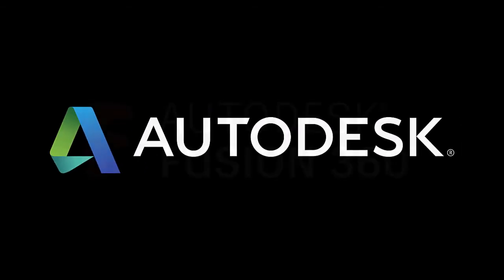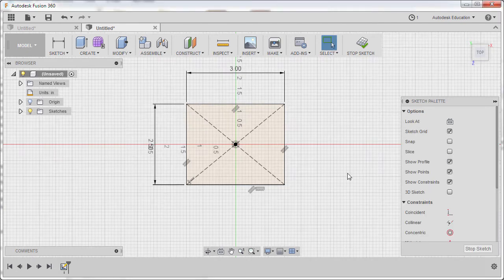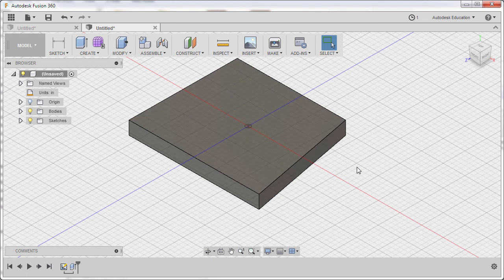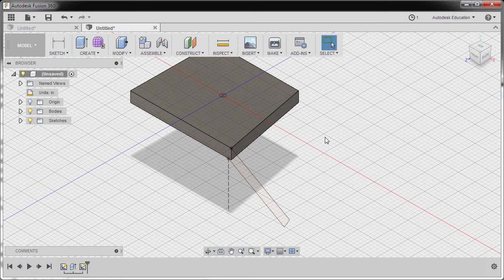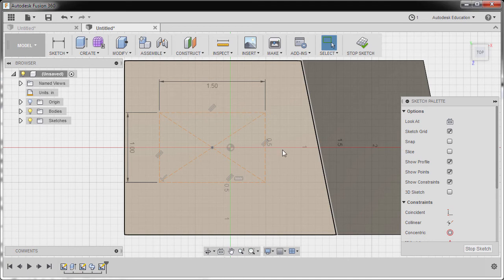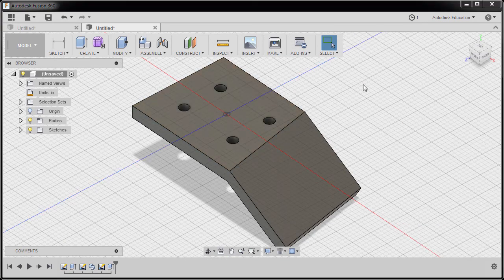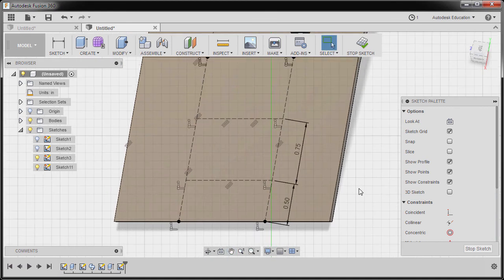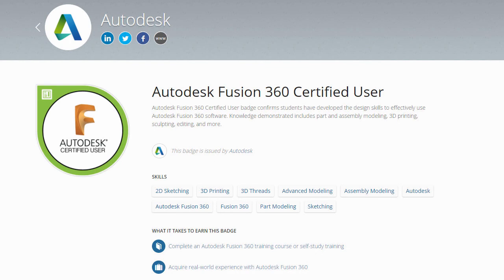Fusion 360 Challenge of the Month: JUNE 2017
Mechanics:

1. Complete all  Monthly Challenges posted in Facebook and/or Linkedin.
4. Create and Name your Folder e.g. John Doe-School Name
5. Save the completed Monthly challenge inside your folder  and name it as
    Month-YourName-SchoolName
6. Post your works in Fusion 360 Gallery and place tags MonthlyChallenge and StudentExpert.

Key Takeaways:
1. Student Expert recognition
2. Worldwide gallery to showcase
3. Worldwide community
4. Competition opportunity
5. Full access to CADLearning portal with more than 35 products •
6. Certificate of Project Completion**